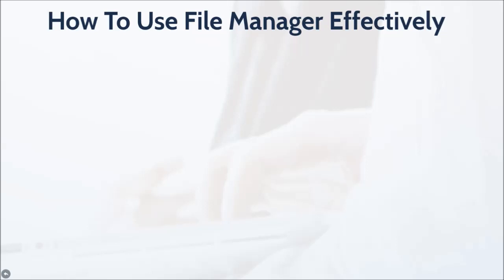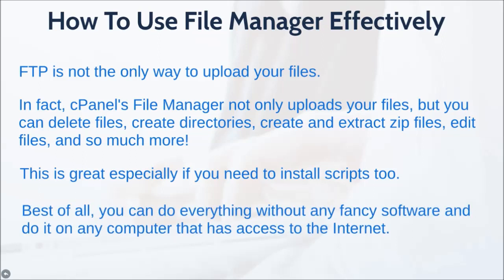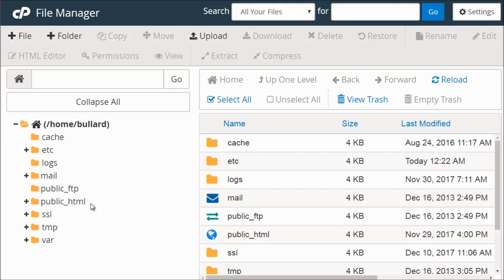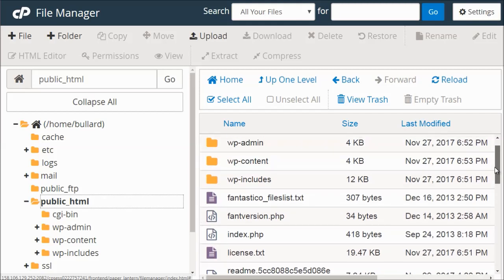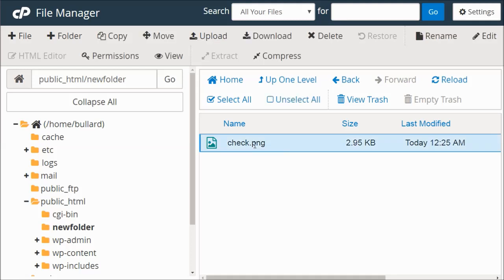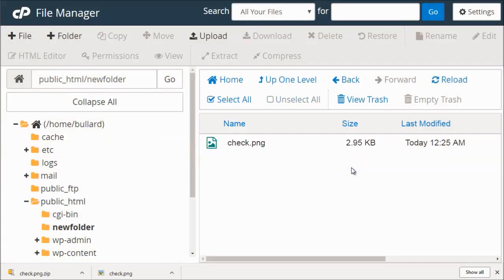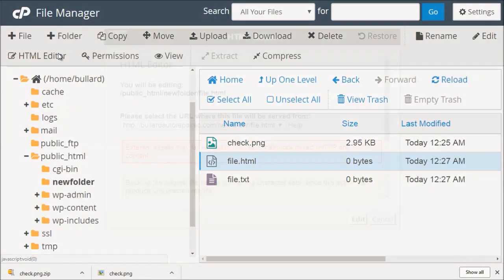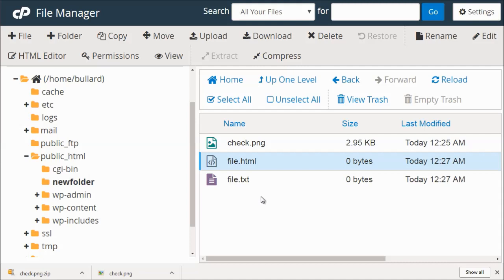How To Use File Manager in cPanel Tutorial Bypass FTP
Just How to upload files in cPanel and not use FTP facility Need more detailed

Struggling to understand Filezilla abd desperate to upload new files to your web host account.

Fortunately FTP is not the only way to upload your files to your webhost account

While filezilla is a great tool, many website/hosting package owners may find FTP via Filezilla a bit complex.

Fortunately, the File Manager facility that is part of cPanel web host package, is very easy and forgiving, even for a newbie.

While many website owners may view the file manager as a mere tool to upload files to the there public HTML area, it has many other features that make it easy to perform:

cPanel's File Manager allows you to not only uploads files, but you can delete files, download files, create directories, create and extract zip files, edit files, and so much more!

One of the very useful features is the HTML editor
Features like the Code editor is great when you have to manually create and edit files to bring about a new data base.

However with most decent webhost companies like Hostgator and

Bluehost, you do not even to manually install complicated scripts:
They offer Quick install facilities.

This is great, especially if you need to install scripts too. Best of all, you can do everything without any fancy software and do it on any computer that has access to the Internet.

If you are serious about your online business it is important to get certain basics under the belt.